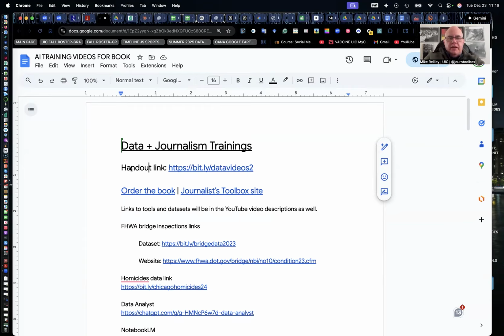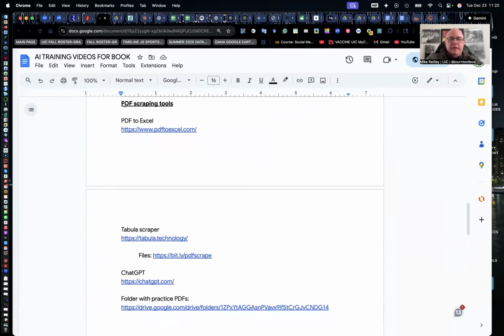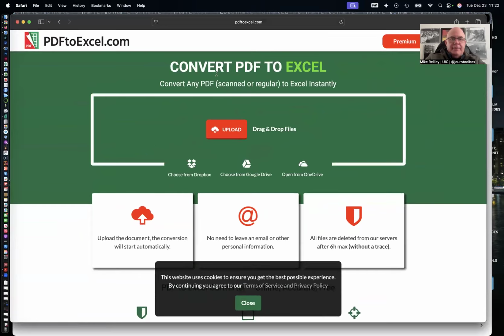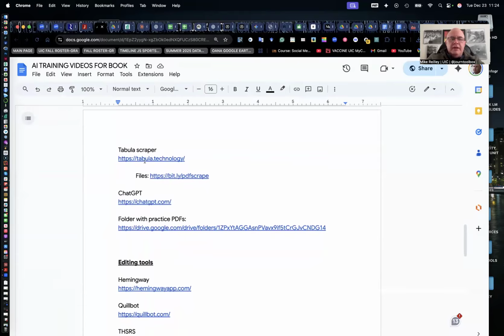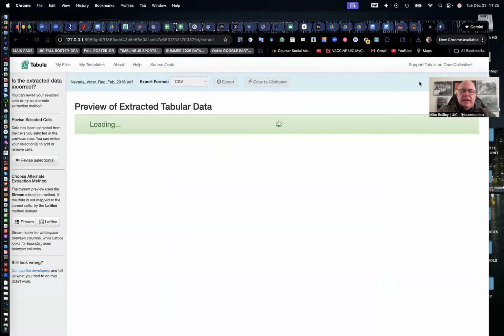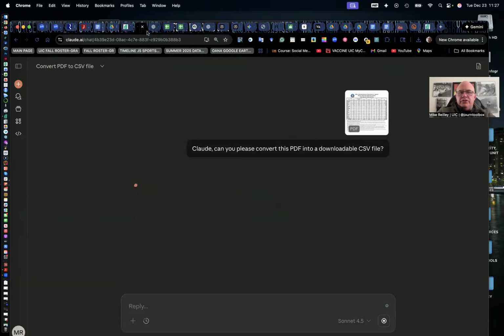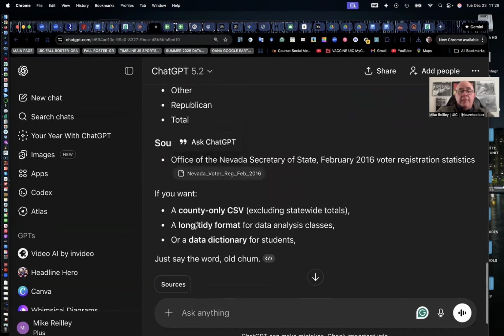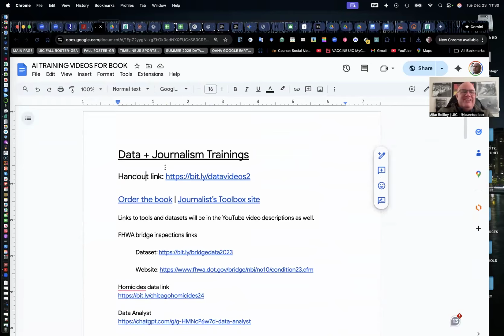Scraping PDFs With and Without LLMs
In this video for the 2nd Edition of "Data + Journalism", Mike Reilley shows you how to scrape data from PDFs using traditional scraping tools as well as large language models. Exercise resources